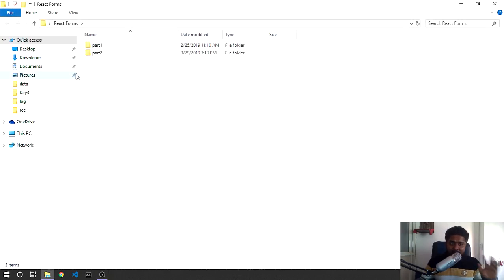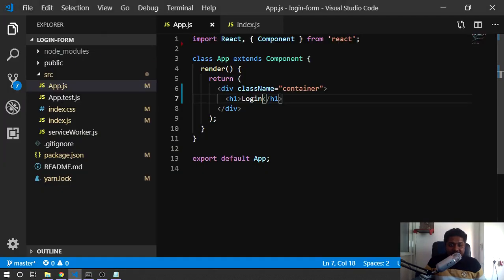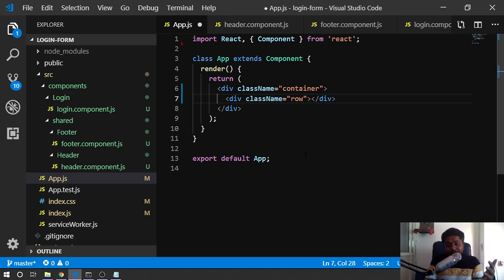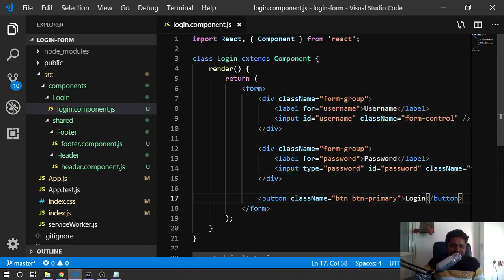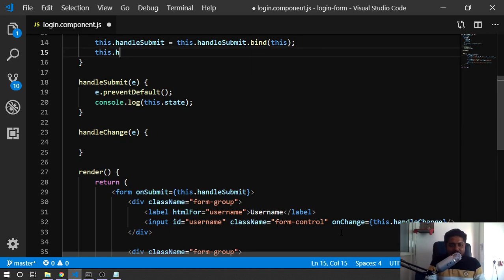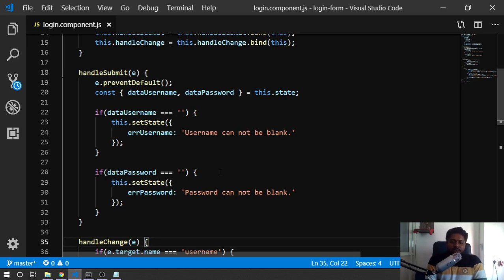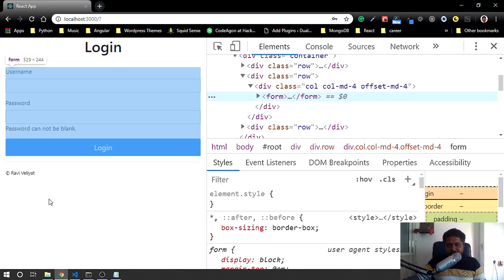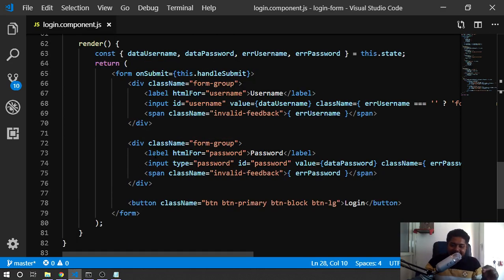ReactJS Forms - A badly coded Login Form - Part 2 of 3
In this video, we would take a look at the don'ts of creating a form in ReactJS.

We would take the form in last video a notch further and create our Login form with more than one form-control.

However, we would like to get the exact production level code done in the next video.

Here we are just going a step closer towards the actual production level code.